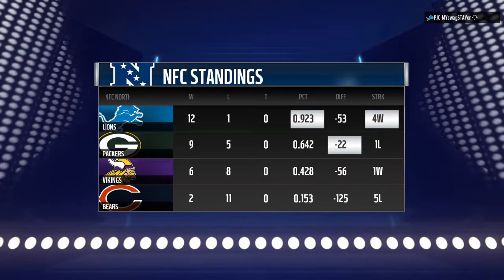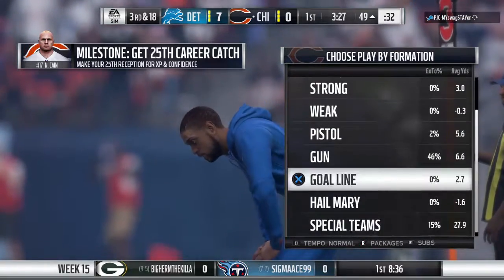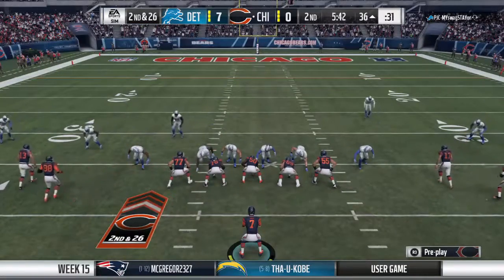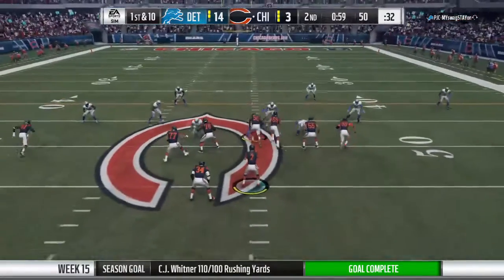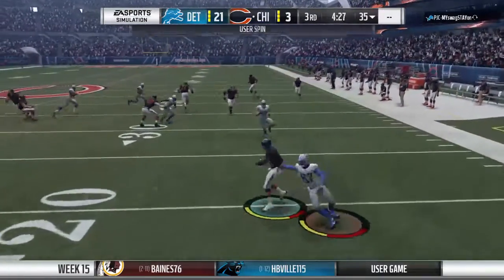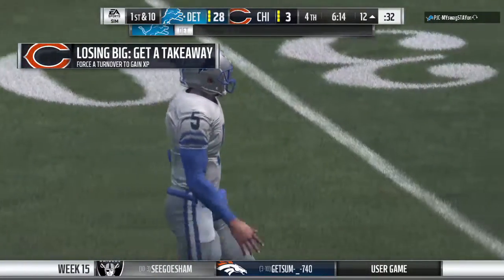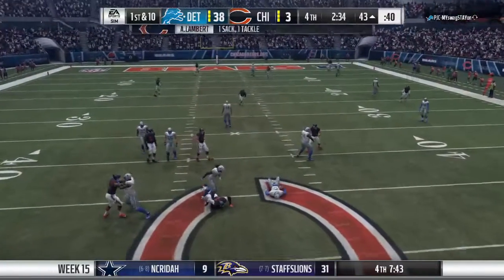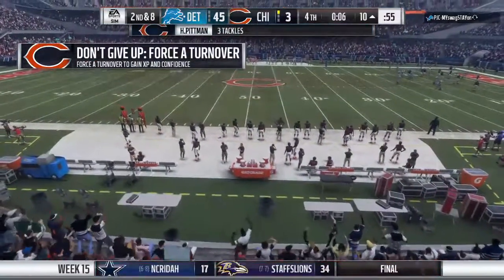CallousPragmatic's Live PS4 Broadcast